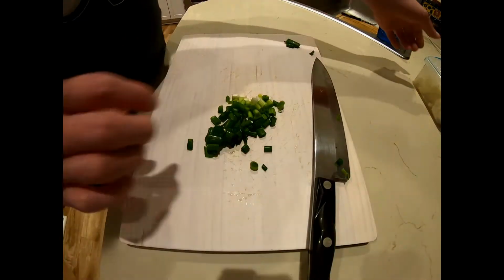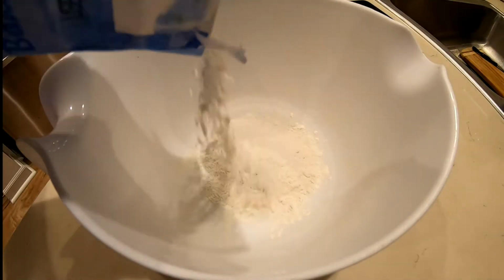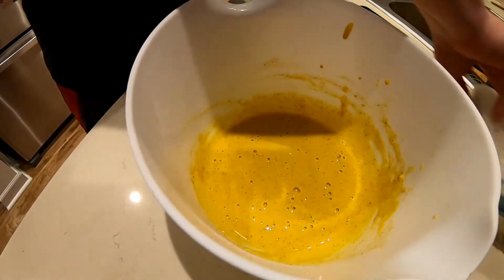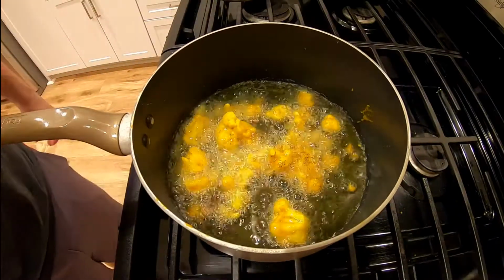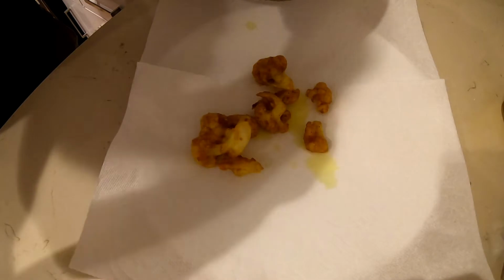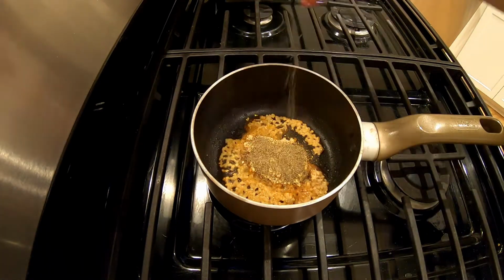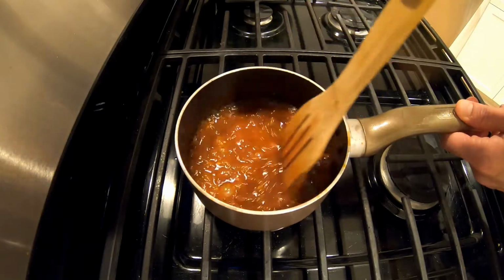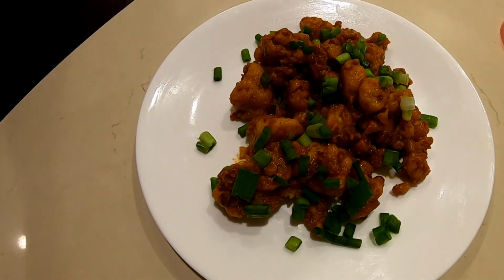Gobi Manchurian (Indian Vegan "Wings")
Gobi Manchurian is one of my favorite dishes to eat. Vegan or not, the flavor and texture of this dish is phenomenal!

Ingredients:
Cauliflower (1/2 head chopped into florets)
Spring onion (2-3 stalks)
Minced garlic (1/2 tbsp)
Ground ginger (1/2 tbsp)
Low sodium soy sauce (1 tbsp)
Tomato Sauce, no salt added (1 tbsp)
Vinegar, organic apply cider (1/2 tbsp)
White sugar (1/2 tbsp)
Water (3.5 tbsp for sauce)
Chili paste (Optional - 1 tbsp)
Salt
Pepper

undemic